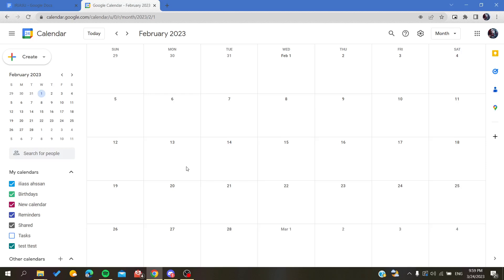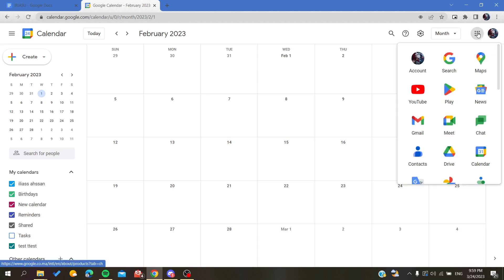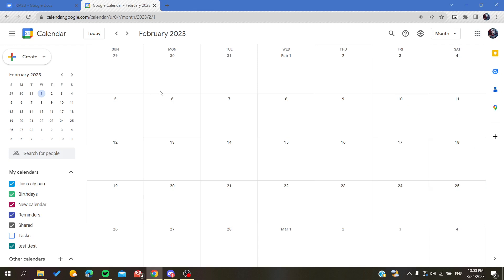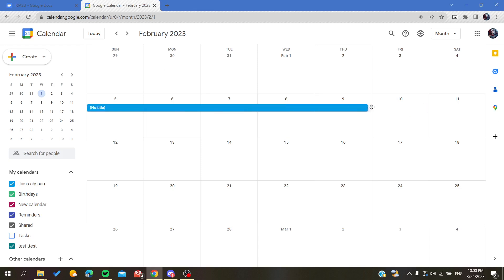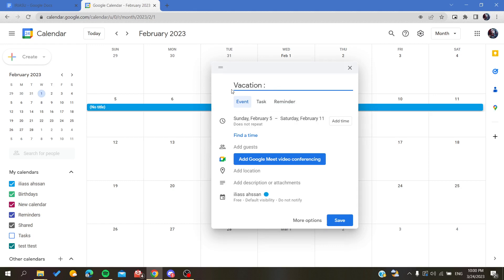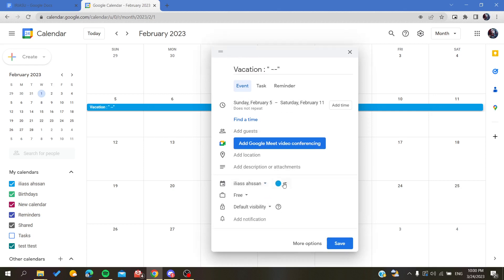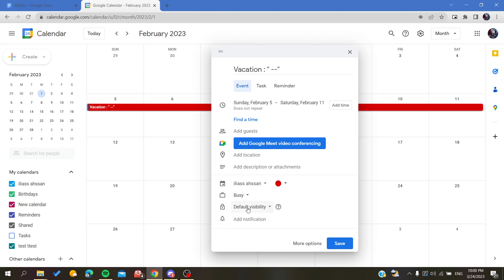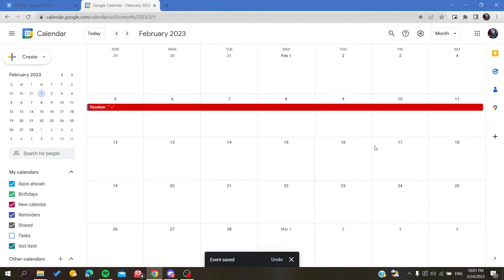How To Add Vacation Google Calendar Tutorial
Today we talk about google calendar add vacation,google calendar tutorial,google calendar tips,google calendar